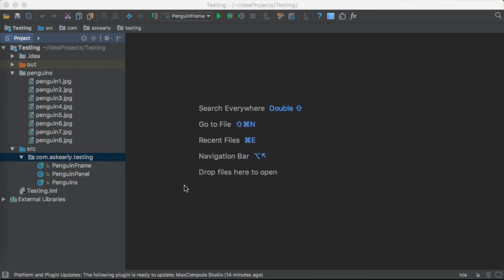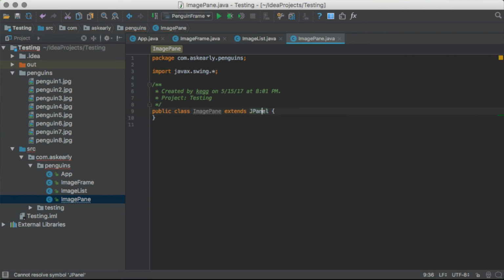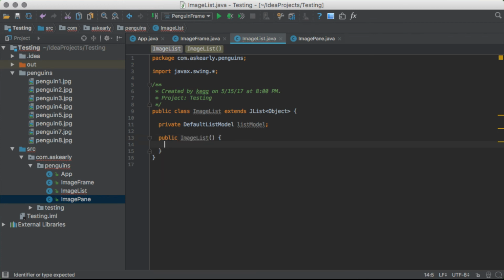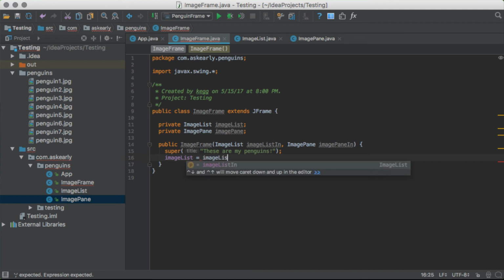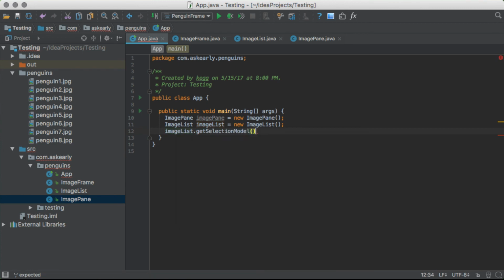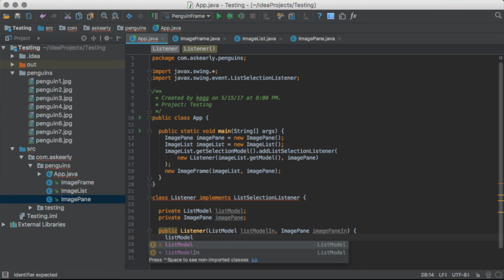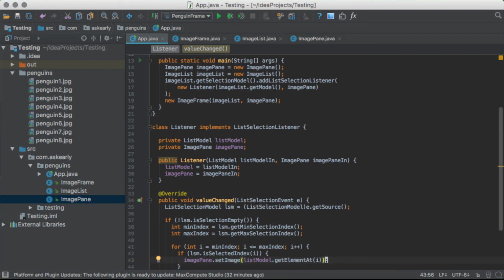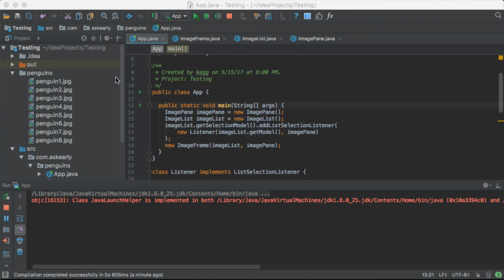Java - JList and Displaying Images